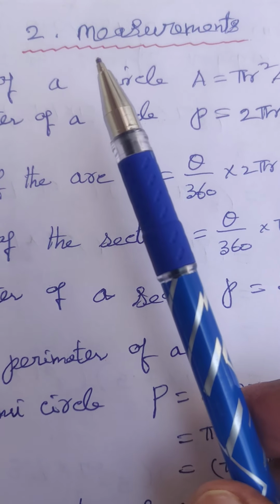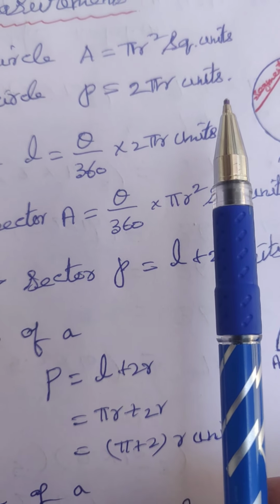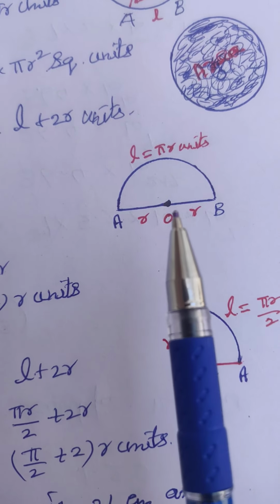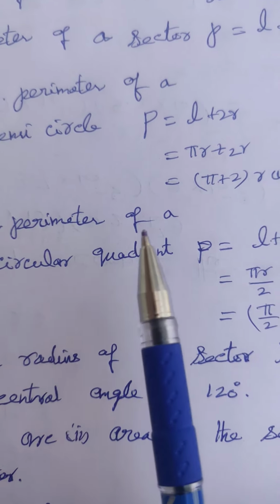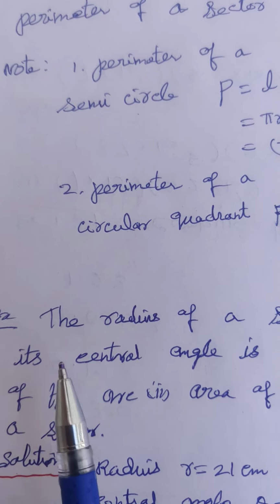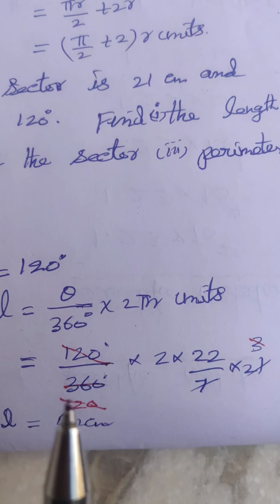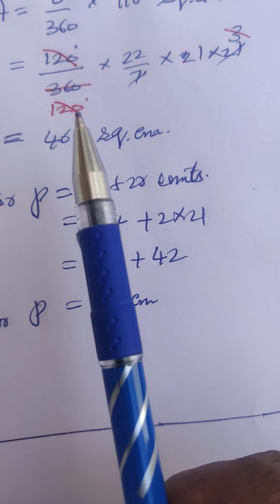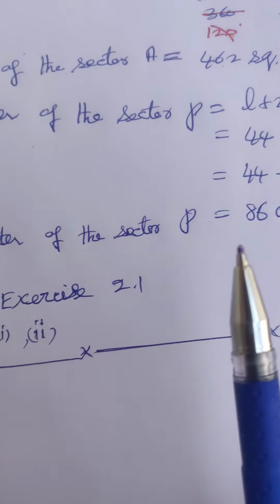VIII STD MATHS CHAPTER 2 MEASUREMENTS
SECTOR  (AREA PERMITTER ,  LENGTH  OF THE ARC)